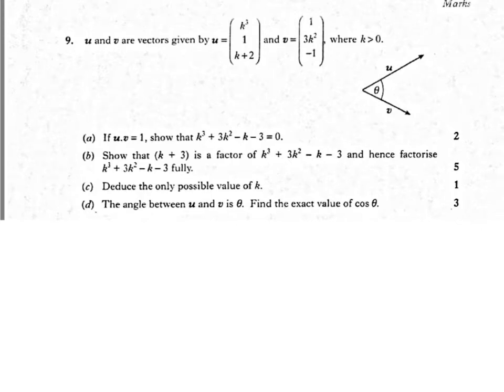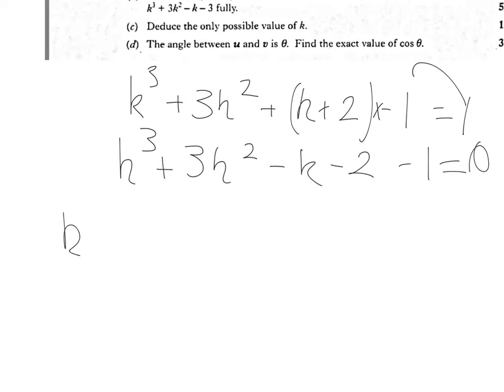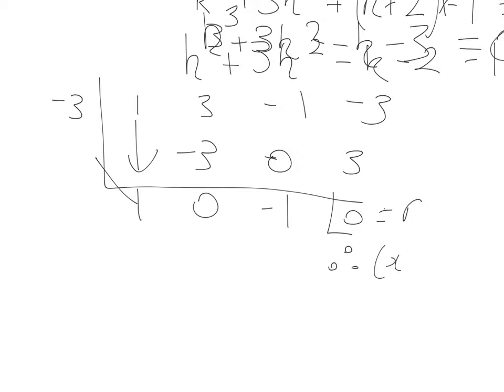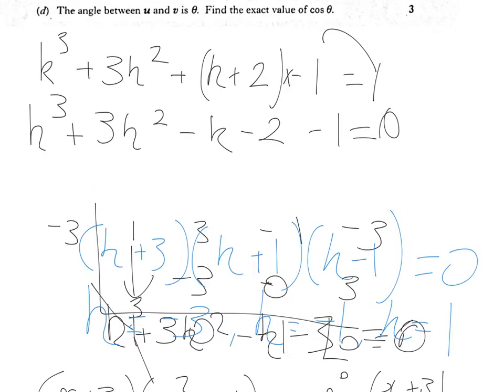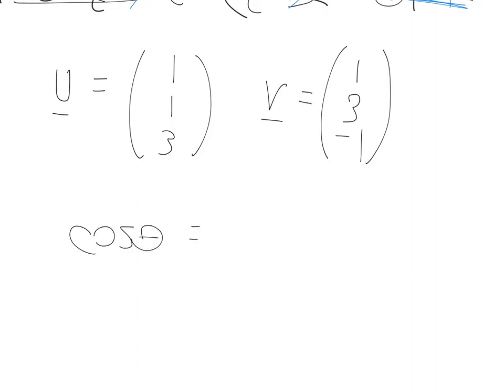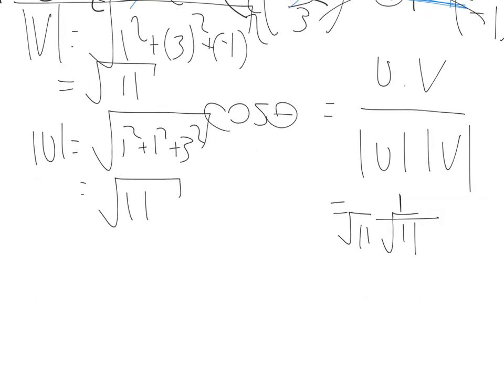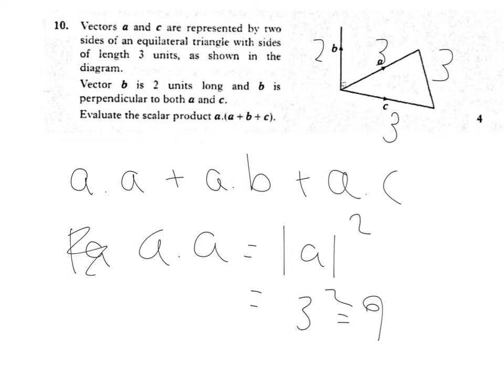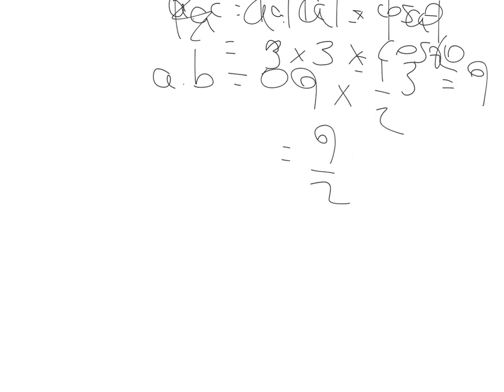h section 8 part 1